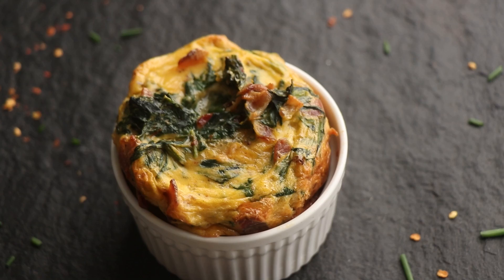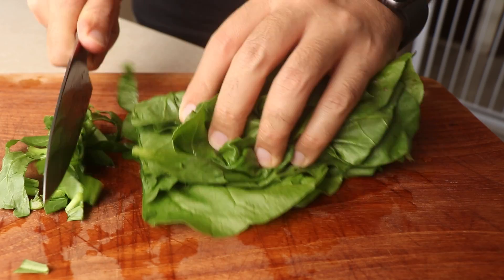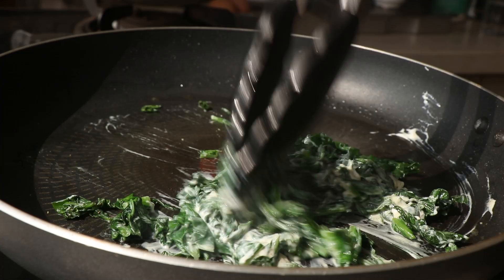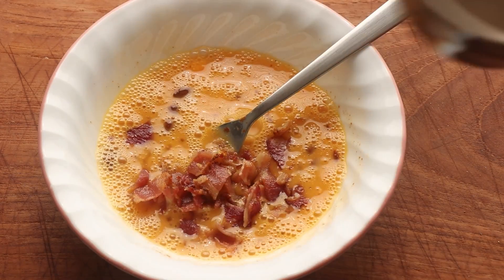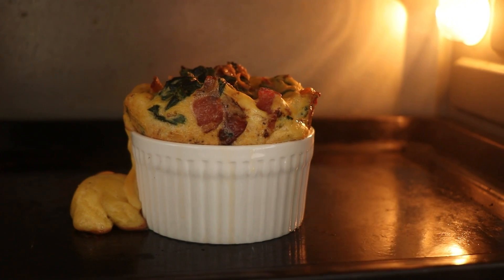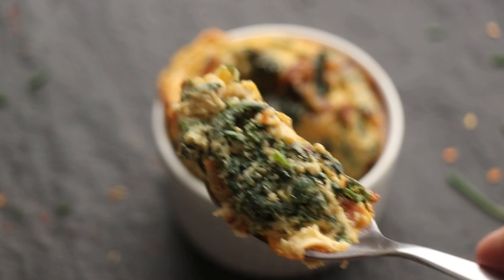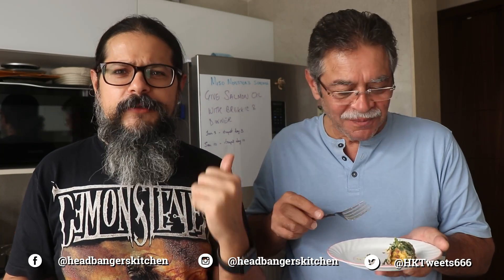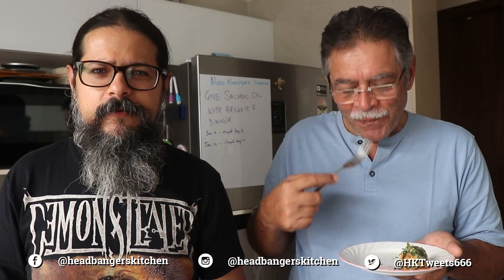Keto Egg Muffin - An EASY Breakfast Cup Recipe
I'm back with a brand new recipe. We've got a power packed healthy breakfast that you can also meal prep and just heat and eat. This is my bacon and spinach egg muffin, you can just about make this with any ingredients you have at home.